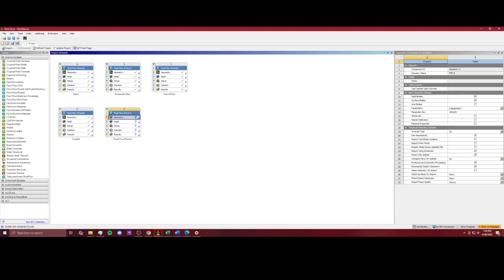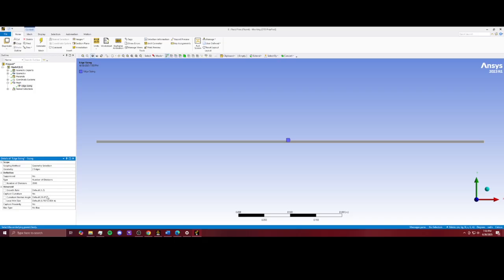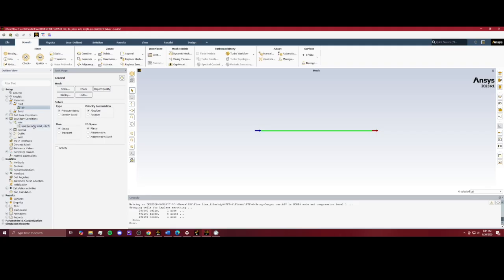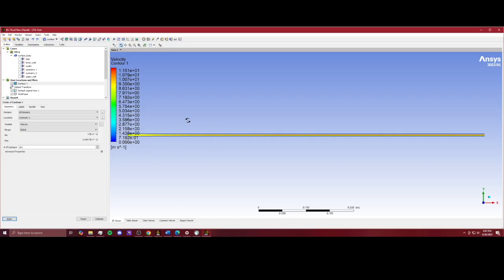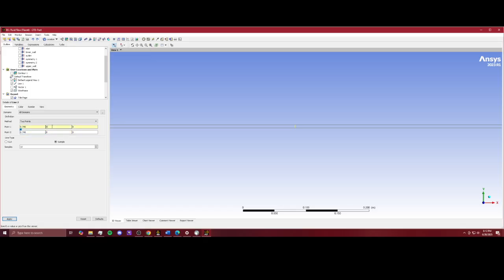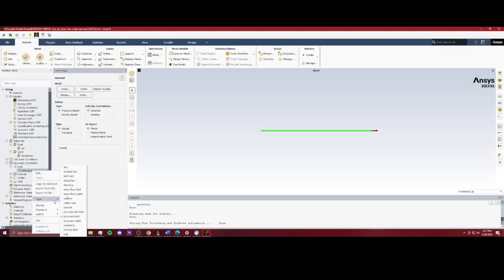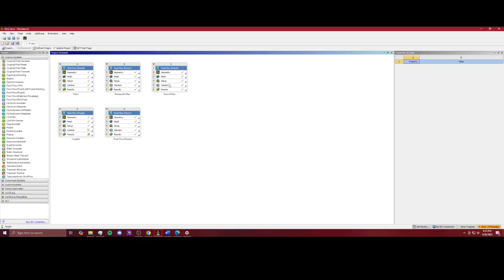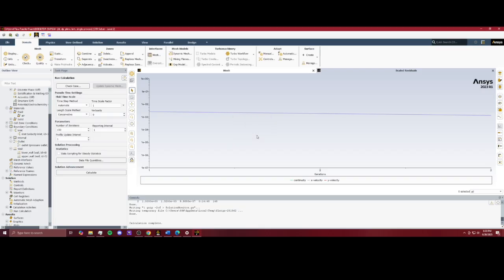Poisseuille, Couette, and hybrid flow simulations in Fluent